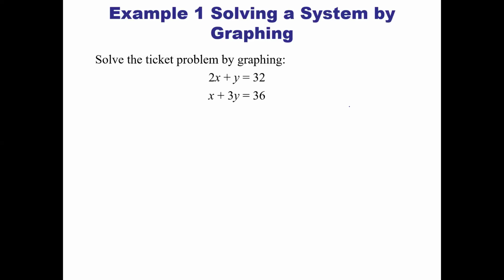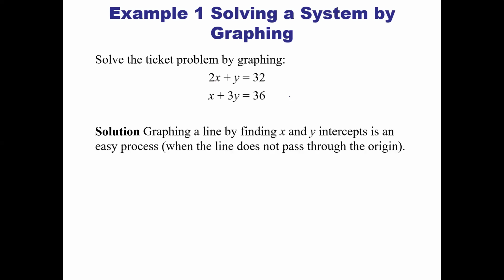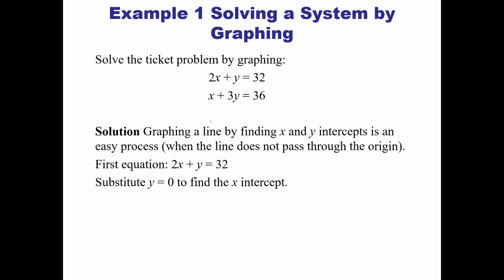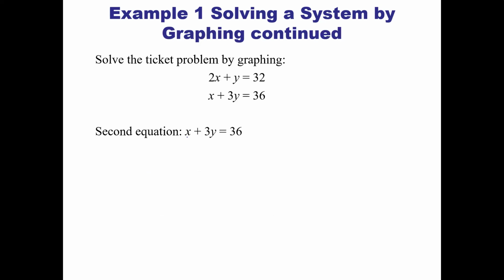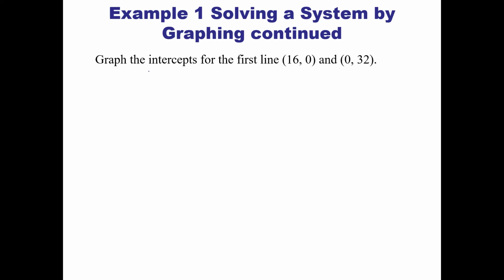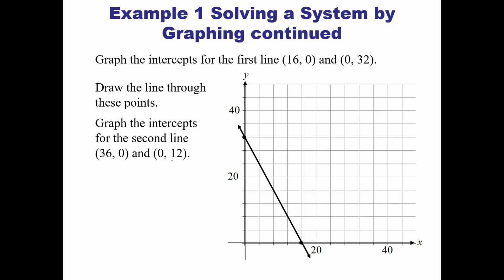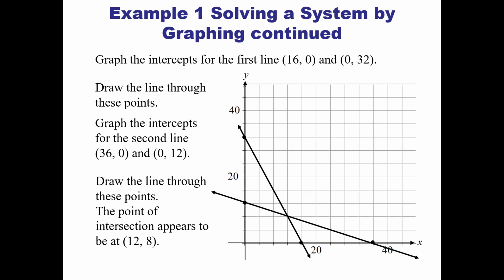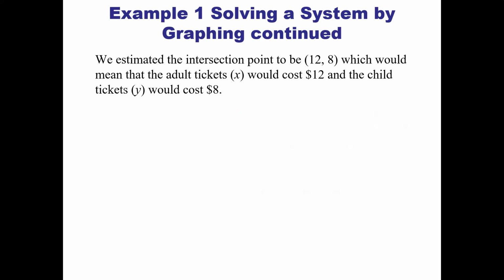Section 4.1 Pt II